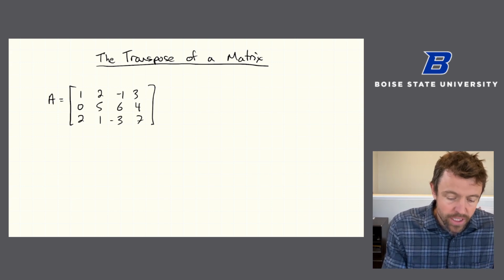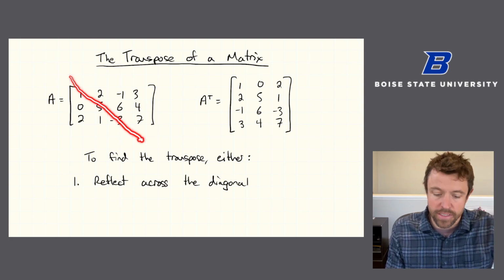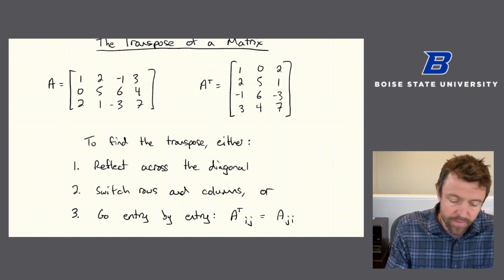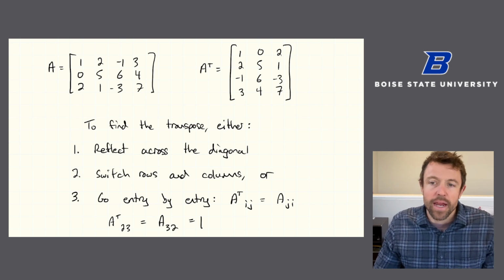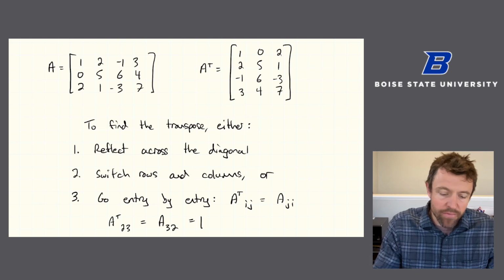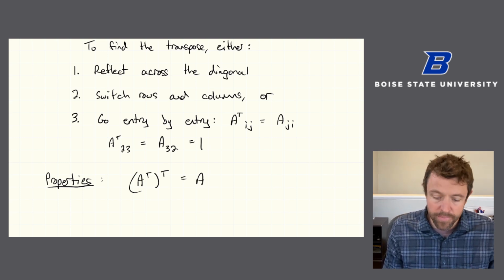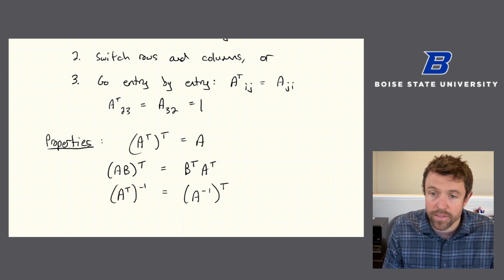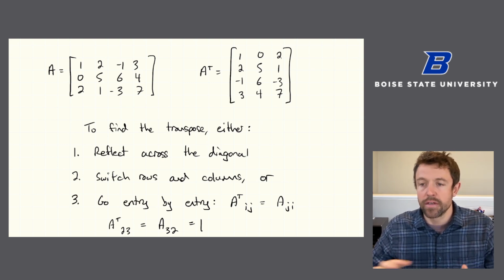The Transpose of a Matrix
In this video I introduce the transpose of a matrix.